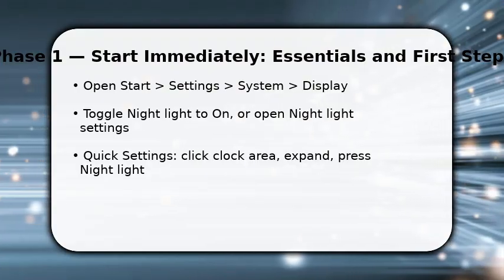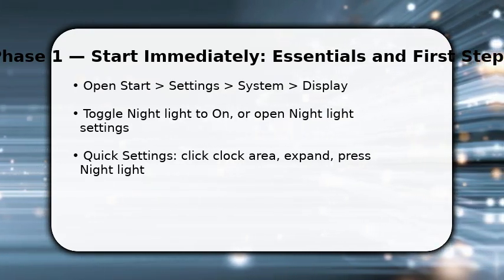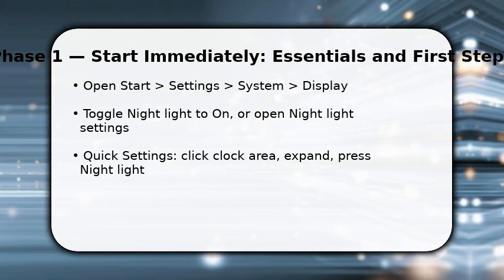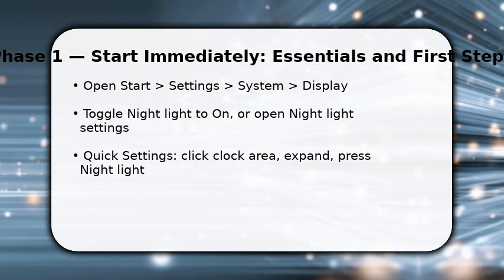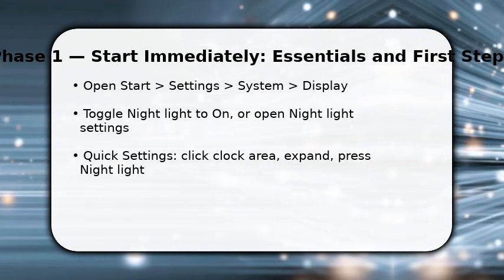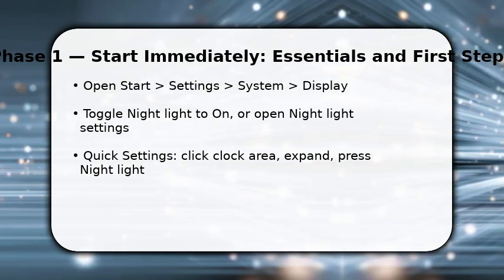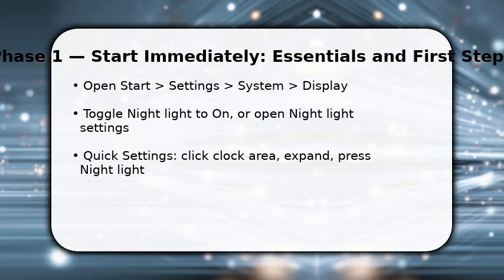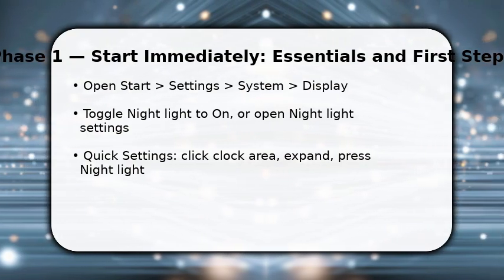How to Change Night Mode in Windows 11 - Step by Step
How to Change Night Mode in Windows 11 - Step by Step | 🔒 Surfshark VPN Deal — Stay private and secure. $1.99/mo + 3 Months Free ▸

Discover the simple steps to switch between light and dark modes on Windows 11. This video guides you through adjusting your display settings for a more comfortable viewing experience in different environments.

Windows 11, change night mode, display settings, light vs dark theme, adjust screen brightness, eye comfort, user interface customization, night time browsing on Windows, accessibility options for windows 11, how to enable Night Mode